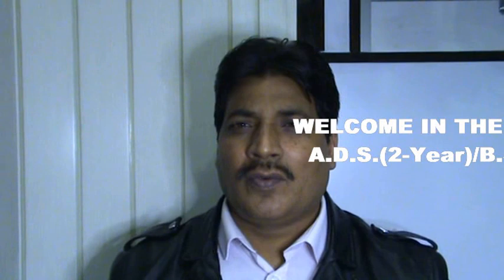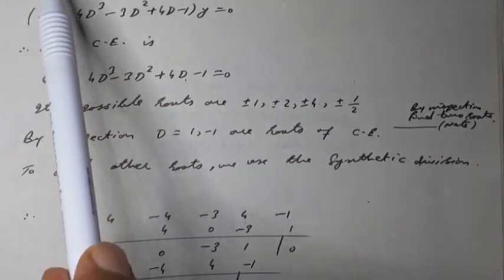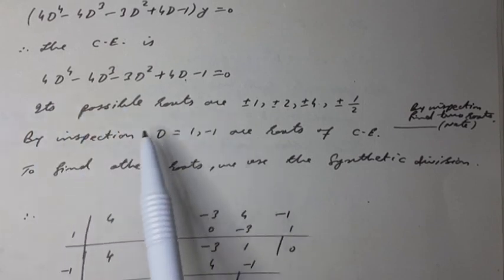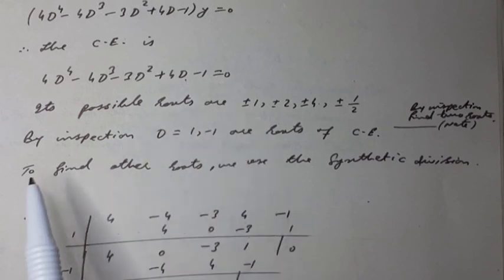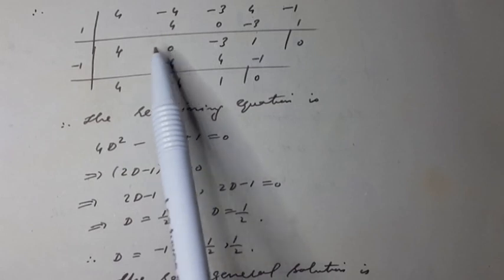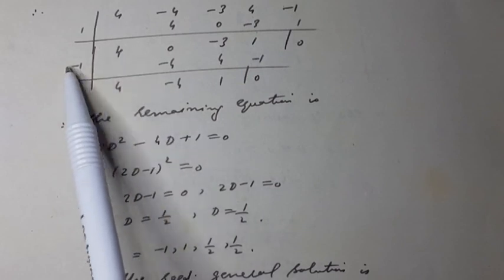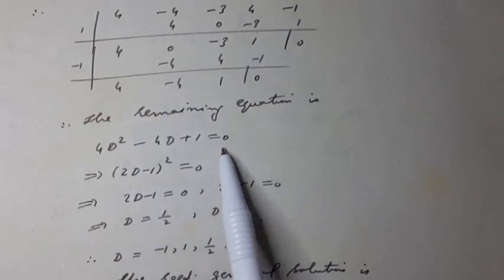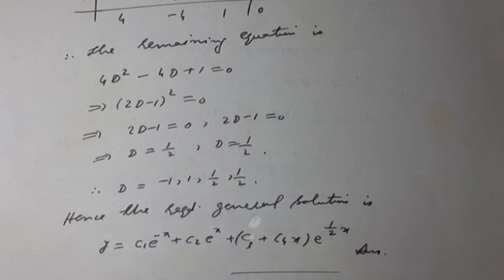QUESTION: SOLVE (4D^4-4D³-3D²+4D-1)y=0 , HOMOGENEOUS LINEAR DIFFERENTIAL EQUATION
Mathematics A-IV [ Ordinary Differential Equations], 4 Cr. Hours, For students of B.S.Mathematics.
CHAPTER-1: Introduction to Differential Equations
1-Historical background and motivation
2-Basic mathematical models: Directional fields
3-Classification of differential equations
CHAPTER-2: First Order Differential Equations
1-Separable equations
2-Modeling with first order equations
3-Differences between linear and nonlinear equations
4-Exact equations and integrating factors
CHAPTER-3: Second Order Differential Equations
1-Homogenous equations
2-Homogenous equations with constant coefficients
3-Fundamental solutions of linear homogenous equations
4-Linear independence and the wronskian
5-Method of undetermined coefficients, Variation of parameters
CHAPTER-4: Higher Order Linear Equations
1-General theory of nth order linear equations
2-Homogenous equations with constant coefficients
3-The methods of undermined coefficients
4-The method of variation of parameters
CHAPTER-5: Series Solution of Second Order Linear Equations and Special Functions
1-Series solution near an ordinary point,
2-Legendr’s equation
3-Regular singular points,
4-Series solution near a regular singular point

Recommended Books
3. W.E. Boyce and Diprima, Elementary Differential Equations, 8th Edition, John
Wiley & Sons, 2005
4. Erwin, Kreyszig, Advanced Engineering Mathematics, John Wiley and Sons,
2004
5. Ross, S.L, Differential Equations, John Wiley & Sons, 2004
6. Dennis G.Zill & Michael R. Cullen, Differential Equation With Boundary Value
Problems, PWS Publihing Company, 2000
7. Richard Bronson, Differential Equations, 2nd Edition, Schaum’s Outline Series,
Mc-Graw Hill Company, New York, 1994

For students of Associate degree- Mathematics A-Course-II
Linear Algebra and Differential Equations 100 Marks
Note: Attempt six questions by selecting two questions from Section I, one question from Section II, one question from Section III and two questions from Section IV.
Section-III (2/12)
DIFFERENTIAL EQUATIONS
1-Historical background and motivation
2-Basic mathematical models: Directional fields
3-Classification of differential equations
4-Formation of differential equation
1-Modeling with first order differential equations
2-Applications of first order ODEs in problems of decay and growth, population dynamics, logistic equation
3-Separable equations
4-Homogeneous and non-homogeneous equations
5-Linear and nonlinear equations
6-Exact and non-exact equations and integrating factors
7-Orthogonal trajectory, Bernoulli, Ricatti, Clairaut’s equations
Section-IV (4/12)
1-Homogenous equations
2-Homogenous equations with constant coefficients
3-Fundamental solutions of linear homogenous equations
4-Operator method, Method of undetermined coefficients
5-Cauchy Euler’s equation
6-Linear independence and the wronskian
7-Variation of parameters, reduction of order
8-Applications to mechanical and electrical systems
CHAPTER-4: Higher Order Linear Differential Equations
1-General theory of nth order linear differential equations
2-Homogenous equations with constant coefficients
3-The methods of undermined coefficients
4-The method of variation of parameters
CHAPTER-5: Power Series Solution of Second Order Linear Differential Equations and Laplace Transforms
1-Power Series solution near an ordinary point,
2-Legendr’s equation
3-Regular singular points,
4-Series solution near a regular singular point
5-Laplace transform,
6-Inverse Laplace transform
7-Applications of Laplace transforms to solve ODEs

Recommended Books:
1. Howard Anton and Chris Rorres, Elementary Linear Algebra Applications Version, John Wiley and Sons Inc. 9th Edition, 2005
2. Bernard Kolman, David R. Hill, Introduction Linear Algebra with Applications, Prentice Hall International, Inc. 7th Edition, 2001
3. Seymour Lipschutz, Theory and Problems of Beginning Linear Algebra, Schaum’s Outline Series, Mc-Graw Hill Company, New York, 1997
4. W.E. Boyce and Diprima, Elementary Differential Equations, 8th Edition, John
Wiley & Sons, 2005
5. Erwin, Kreyszig, Advanced Engineering Mathematics, John Wiley and Sons, 2004
6. Dennis G.Zill & Michael R. Cullen, Differential Equation With Boundary Value